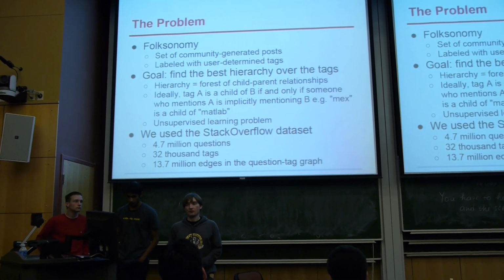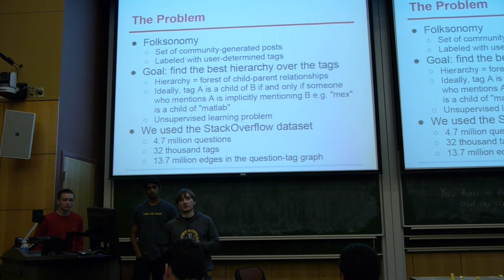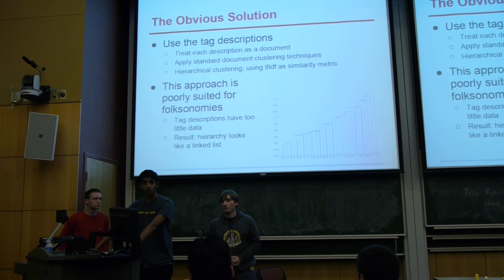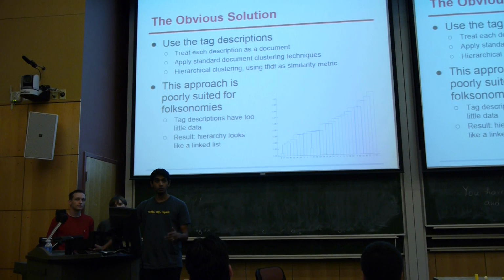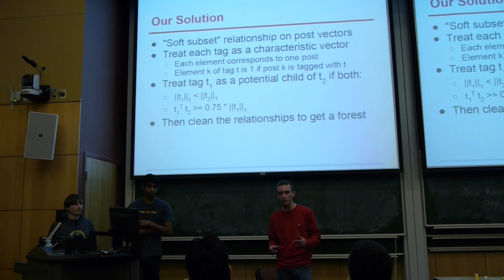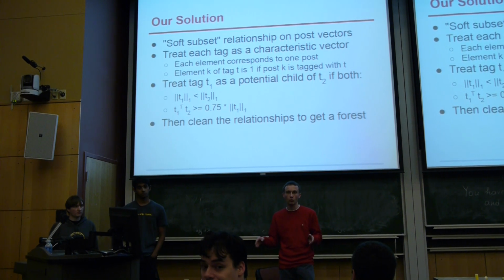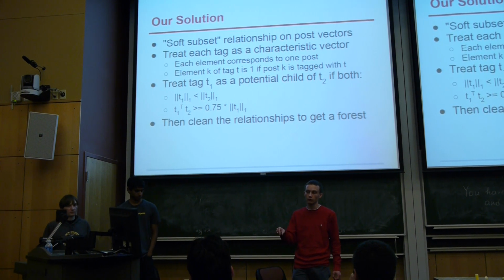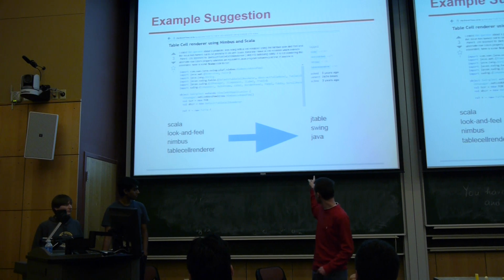10-701 Student Presentation - Automatically Inferring Tag Hierarchies in Social Tagging Systems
Samuel C. Gruber, Adam K. Hihalcin, Prashant Sridhar

We propose new models to induce a hierarchy over a set of tags in a social tagging system, also known as a folksonomy.  We compare hierarchical clustering based solely on the tag descriptions with a method that first classifies tags into classes and then performs hierarchical clustering on the classes, and finally a method that looks at each tag as a set of posts, and considers two tags to be linked in a parent-child relationship if one tag's set of posts is close to a subset of the other's set of posts.